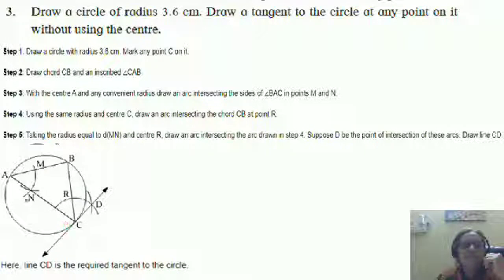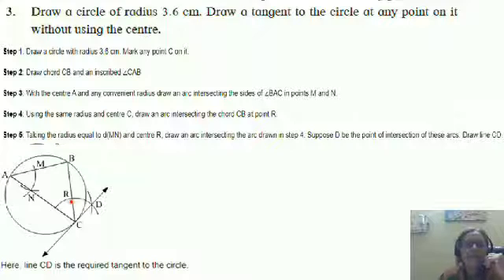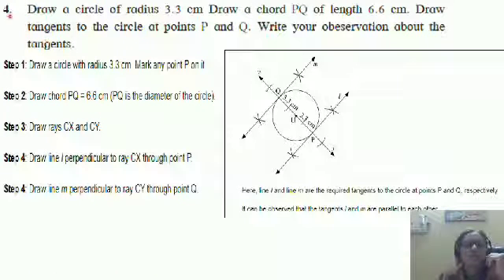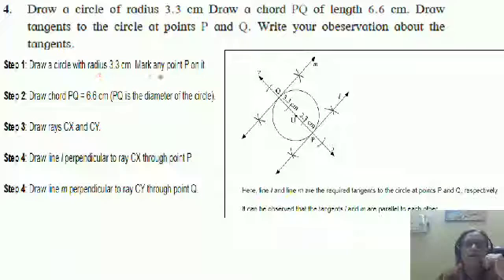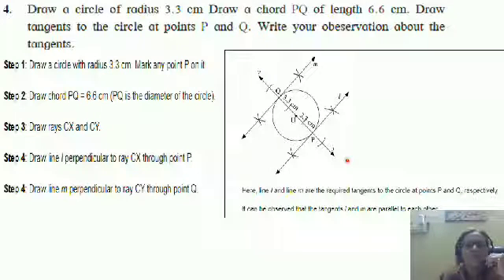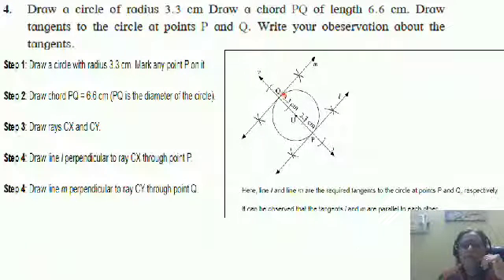Maths std 10 02 jan 1